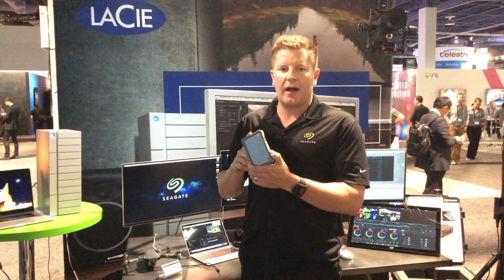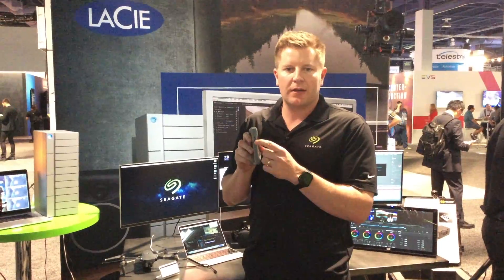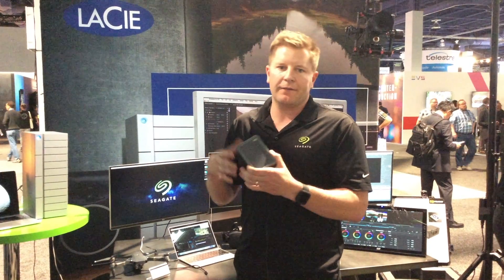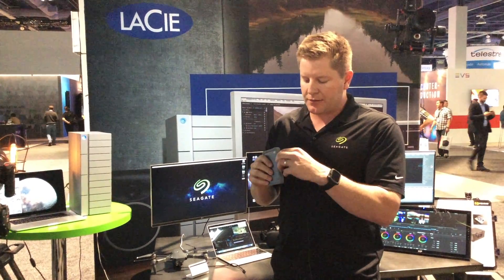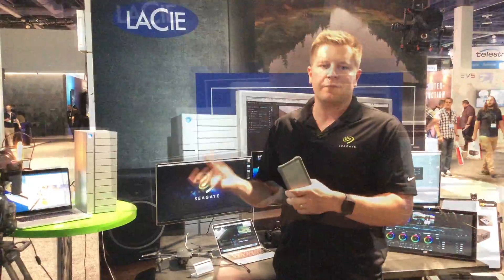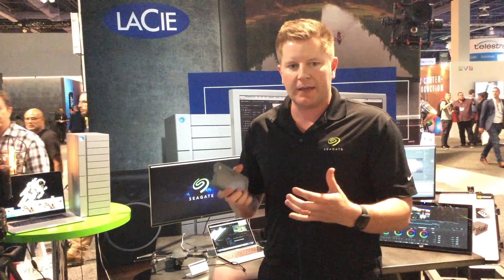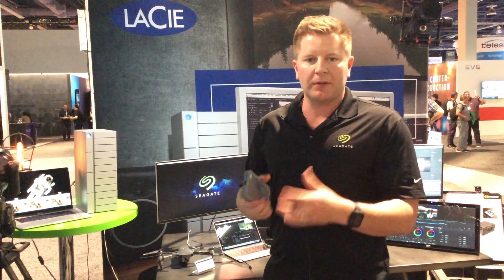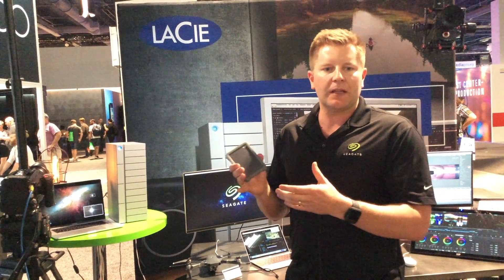NAB 2017: Seagate's Patrick Ferguson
Patrick Ferguson talks about the DJI Fly Drive.